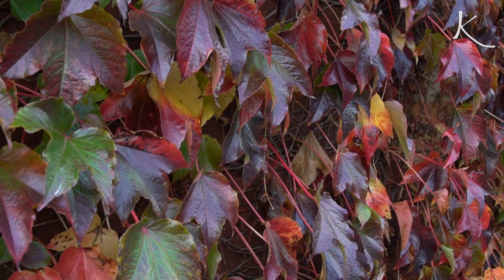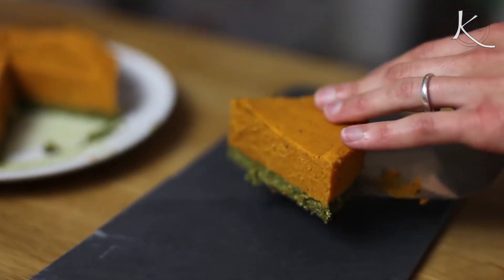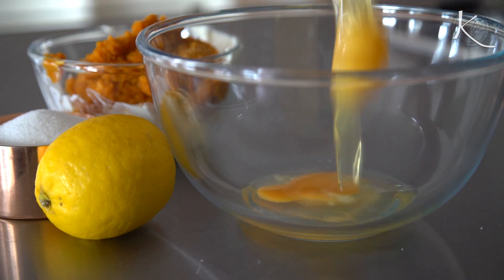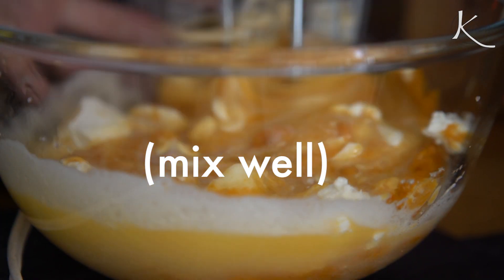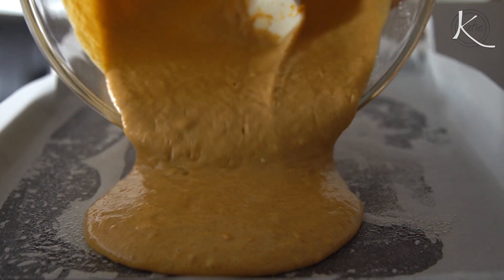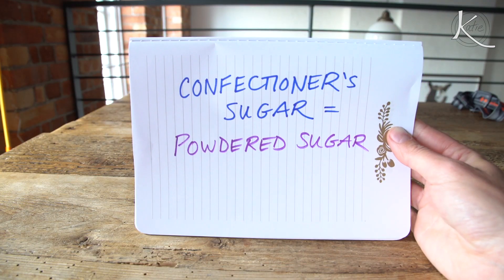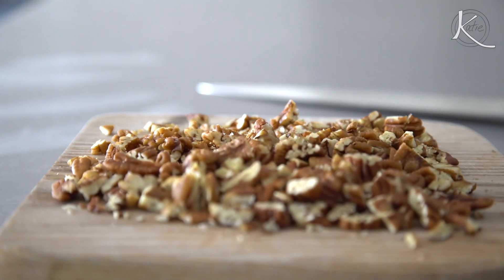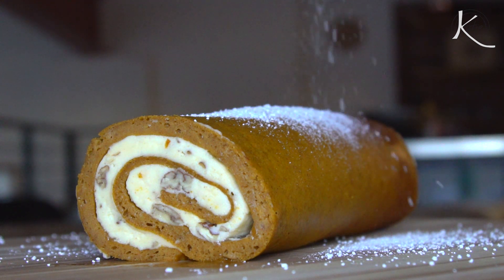How to Make a Pumpkin Roll // Halloween Dessert!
Pumpkin rolls are the ULTIMATE autumn/Halloween-time treat. Why? Pumpkin + cream cheese + spices!! 'Nuff said!

Today's video is a *BONUS* video for you! I'm posting today -- in addition to my usual Friday upload -- to say THANK YOU to all of you for watching my Keep It Quirky PODCAST PILOT episode last week (featuring the wonderful Julie Nolke of Feeling Peckish).

I was inspired to make this pumpkin roll recipe for two reasons:
1. My dear friend in the States, Natalie, is the queen of making pumpkin rolls once fall hits! She and I were roommates in NYC years ago, and whenever I think of pumpkin rolls, I think of her. I was missing her, so I couldn't think of a better way to pretend like we're together.
2. I was recently approached by this cool simulation game, called Home Street, to show their thousands of users how to cook with pumpkin! (Evidently, it's not an ingredient that's frequently used in the kitchen here in the UK!)

SO, I hope you make this recipe! It's really delicious (recipe below). And why not check out Home Street Game? Get ready for the Halloween event -- launching Oct. 17, for 10 days in the app. (Available on Android and Apple).

Even me -- non-gamer extraordinaire -- is going to check it out!

HAPPY HALLOWEEN!

QKatie's pumpkin roll recipe:
(first made by mistake, then realizing how delicious it was to incorporate the cream cheese into the cake...it became official!).

Wet ingredients:
-3 eggs
-mix those together with 1 cup of granulated sugar
-add 170grams or 6 oz cream cheese
and
-275 grams/approx. a cup of pumpkin puree

Dry ingredients:
-whisk together 3/4 cup/170g all-purpose flour
-1 teaspoon ground ginger
-1/2 teaspoon kosher salt
-1 teaspoon baking powder
-2 teaspoons ground cinnamon

Pour the wet ingredients into the flour mixture until well combined and then spread it on greased parchment paper on a jellyroll pan.

Put in the oven at 190 celsius / 375 fahrenheit for 15 minutes, then let cool in the pan for about 5 minutes.

Slowly and gently roll this up and let it cool in the refrigerator for about 45 minutes.

Meanwhile, make your frosting by beating together:
-225g unsalted butter (or one 1/2 cup stick)
-3 cups/375g of icing (or confectioner's) sugar
-1/2 teaspoon vanilla extract
-3 tablespoons cream cheese

-Chop about 1 cup/80g pecans

-Fold the pecans into the frosting

[Some recipes will leave out the nuts, so you can leave them out if you'd rather!]

Unroll the rolled cake and spread the frosting on top, then re-roll and refrigerate until ready to serve.

When ready to serve, trim off the ends and dust with a bit of icing/confectioner's sugar. Slice, and enjoy!